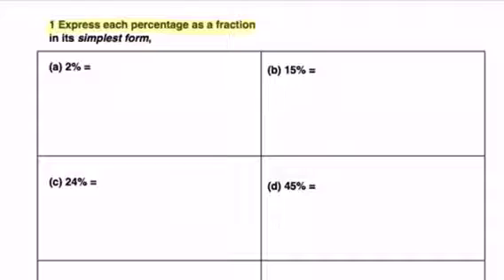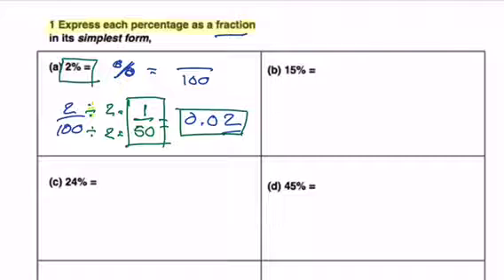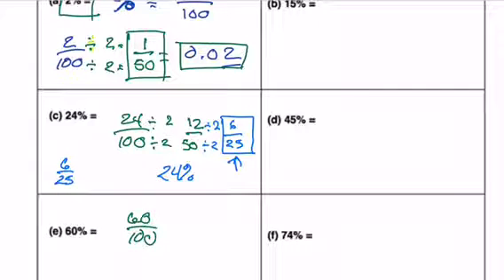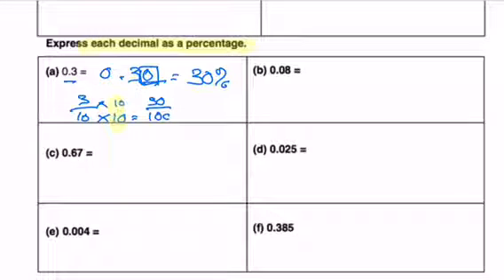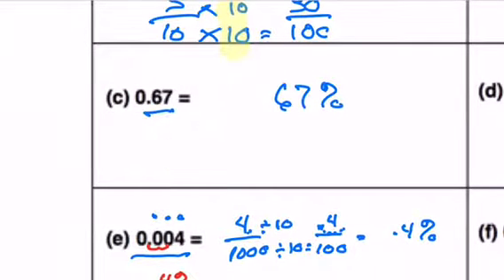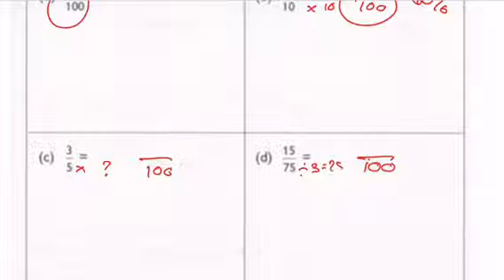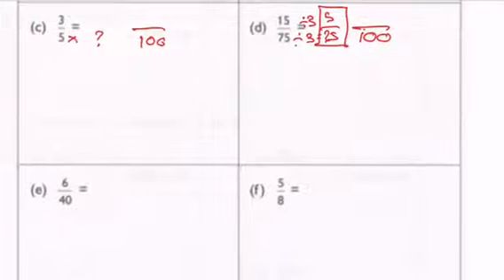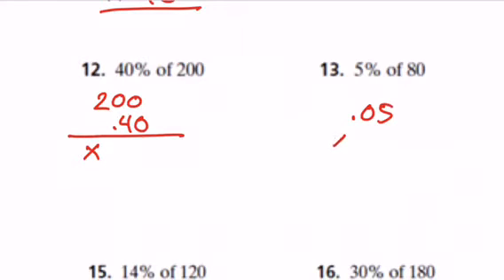Homework 10 & 11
Help with our Percents and decimal fluency.